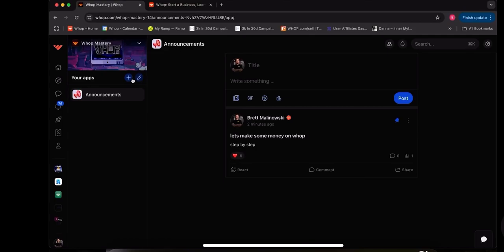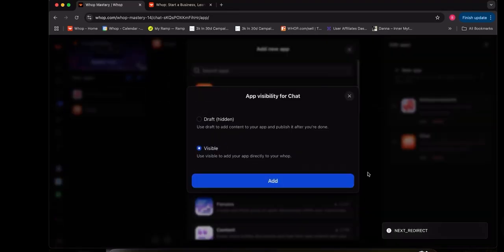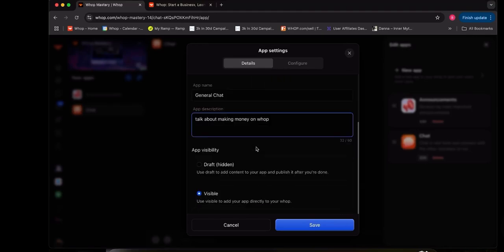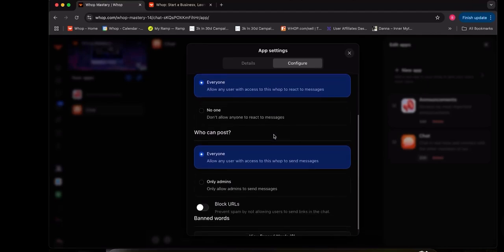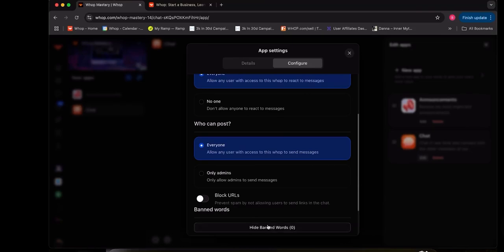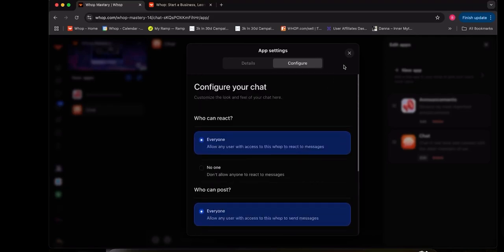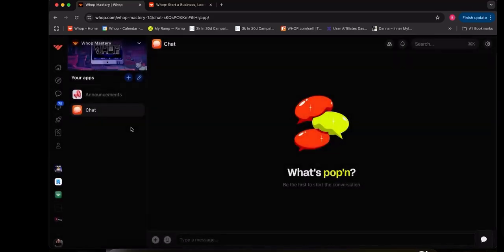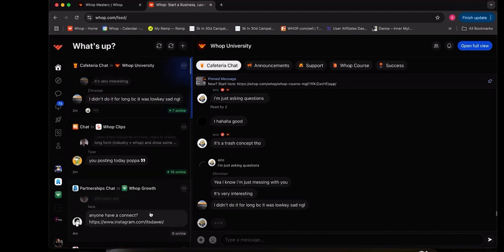How To Navigate The Chat App In Whop (2025)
📦 **Bonuses Included:**
Want to make an extra 2k/5k per month with Instagram we have an e-book available for purchase